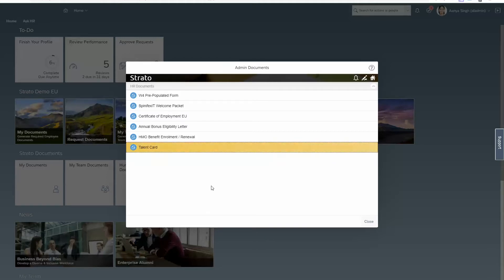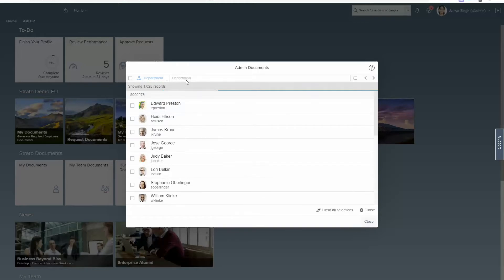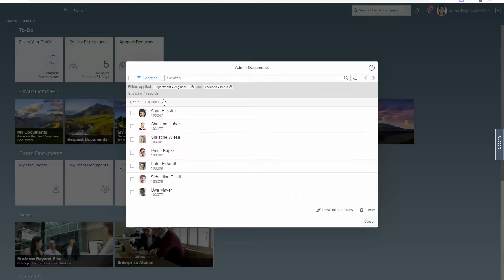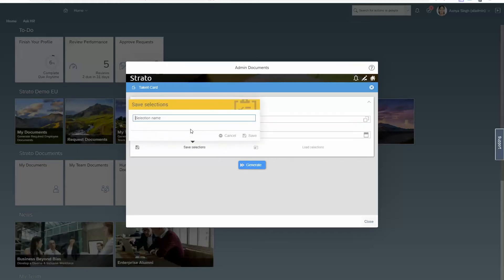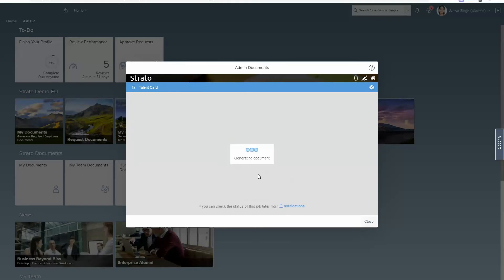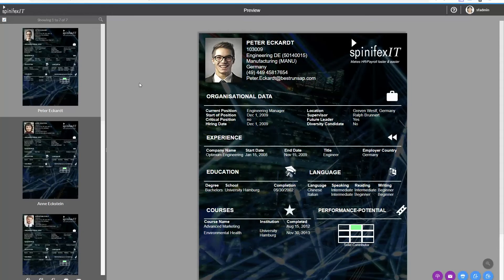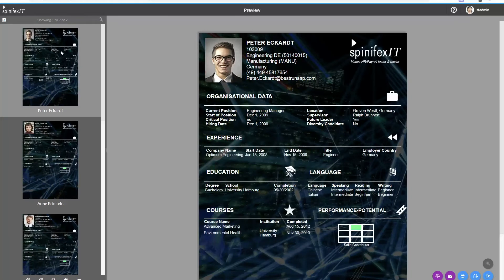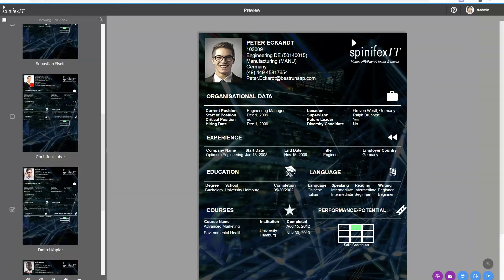Generate Pixel Perfect Talent Cards from your SuccessFactors Home Screen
Talent Cards are internal documents that display a summary of an Employee's profile and career progression within the organization. Strato Talent Cards show the latest, most accurate information in a fully customizable document format in just a few clicks.

Strato Talent Cards display the latest information reflected across all Employee Profiles including their Education History, Work History, Training and Performance Results. It provides you a single view of your employees' and team's current capabilities to help you decide on key projects and role assignments. It can be translated into any language, and then sent in just a few clicks.

Recruiting, Succession Planning and Assessing global talents has never been this easy!